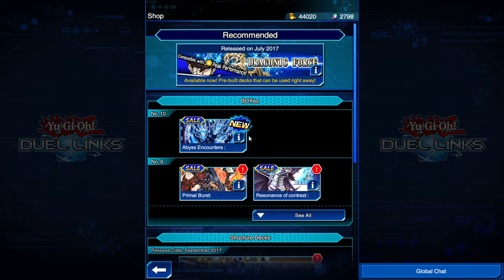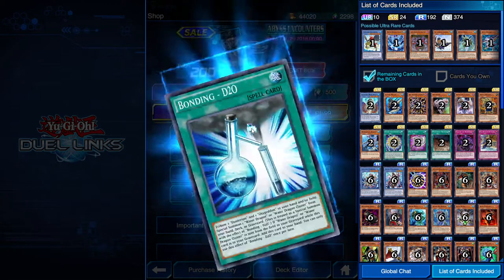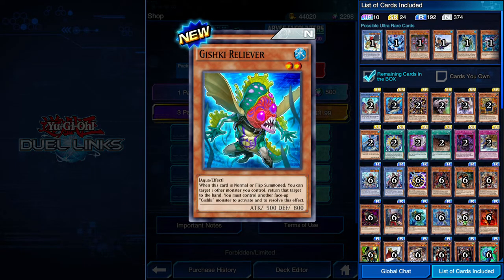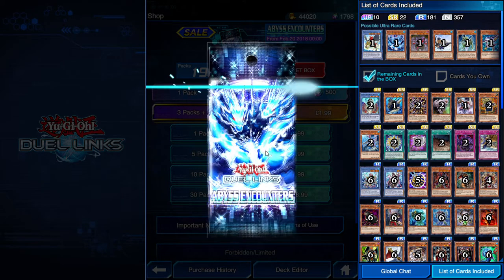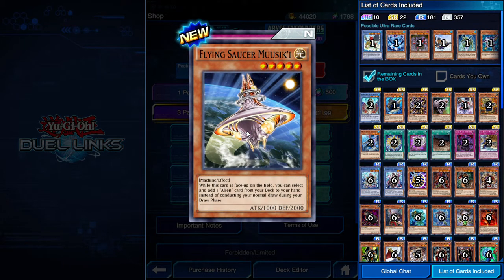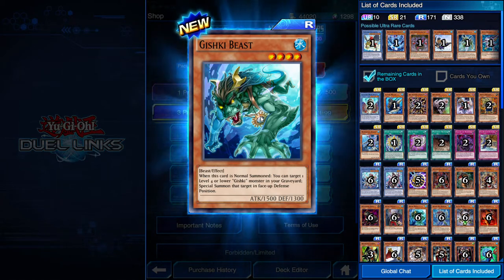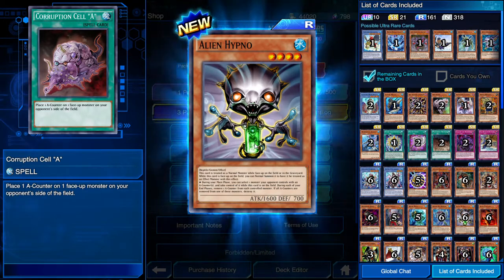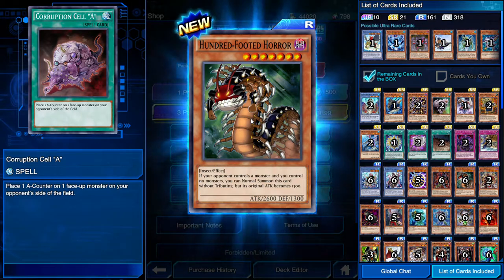"ABYSS ENCOUNTERS" Deck Open/ YUGIOH Duel Links Mobile & Steam W\ltlvixen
Hey!!
Get ready for another deck opening on yugioh duel links. Come and see what cards we get.